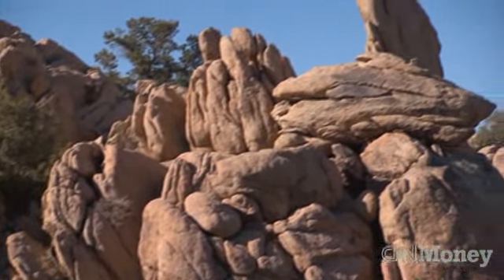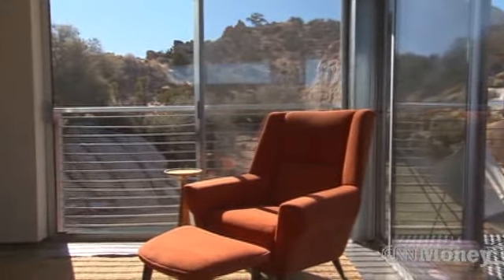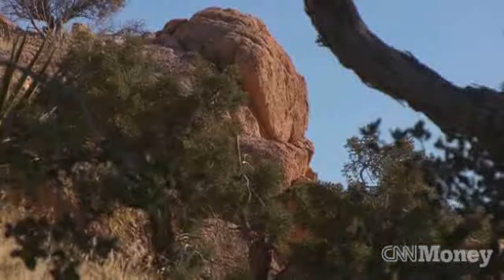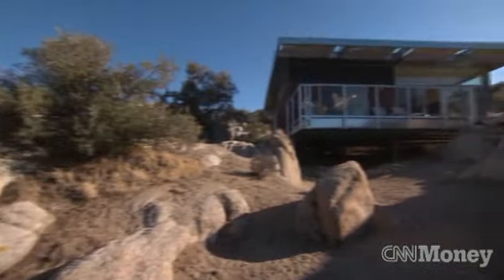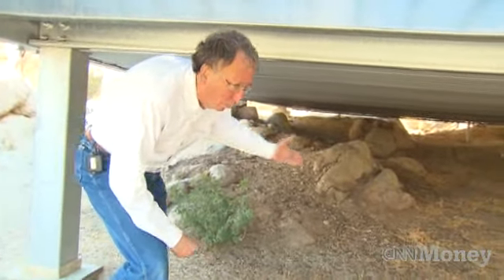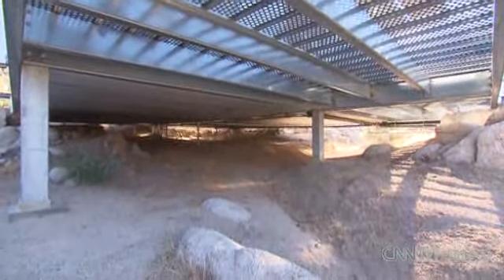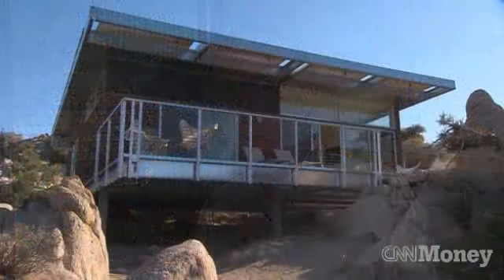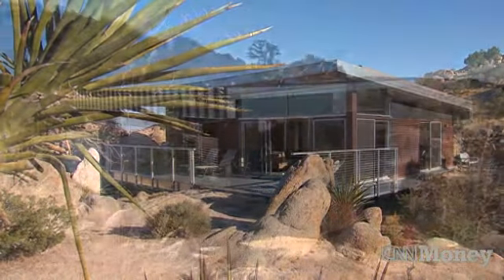Floating house in the desert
This home in the Mojave gets its energy from the sun and is lifted off the desert floor to allow a seasonal stream to flow underneath.